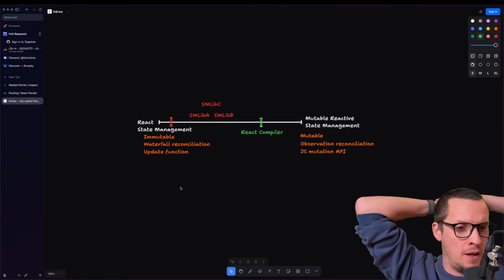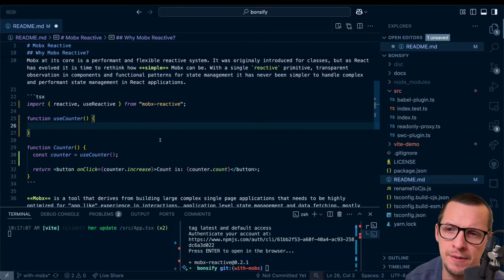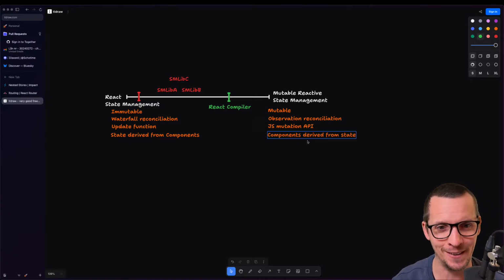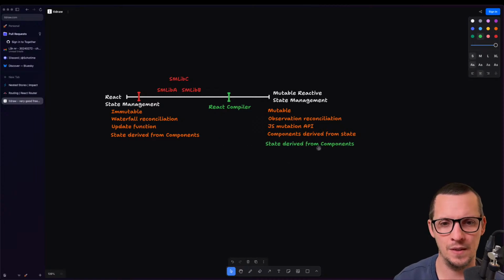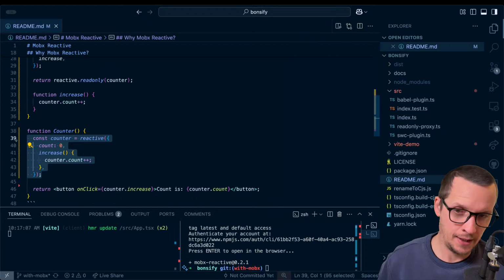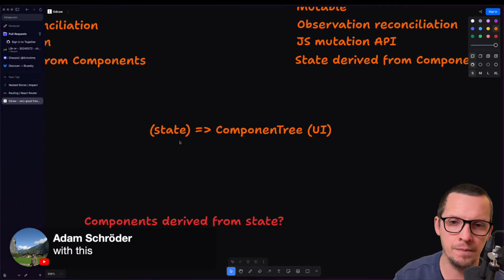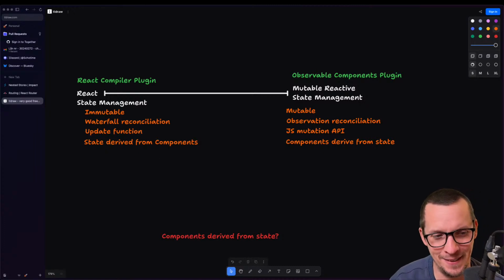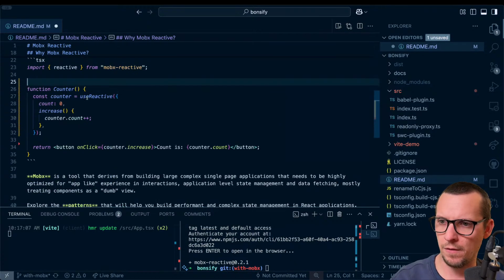React - drive state with components reflections